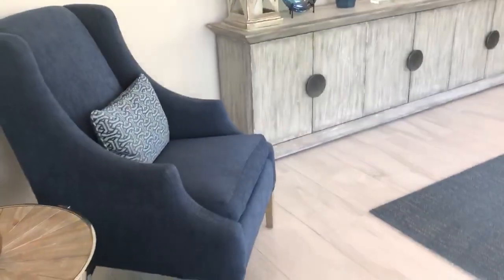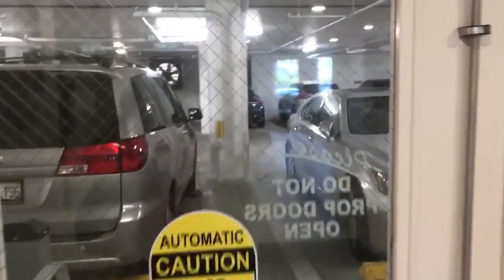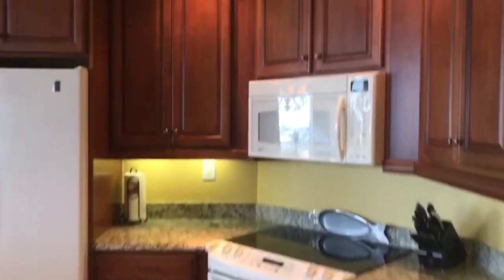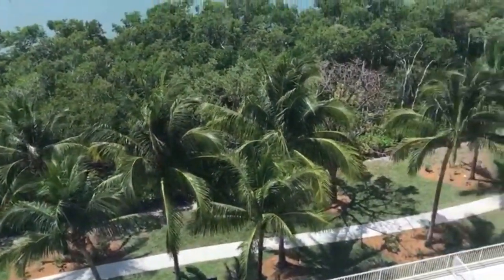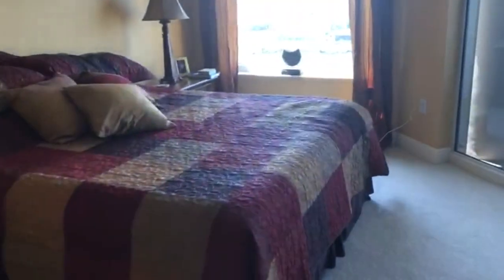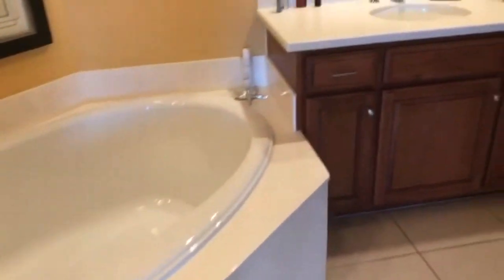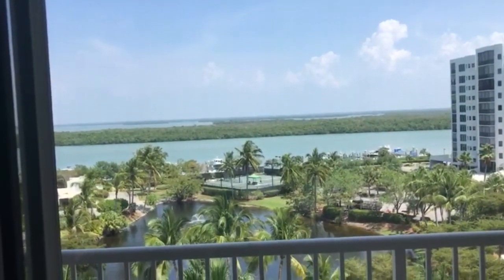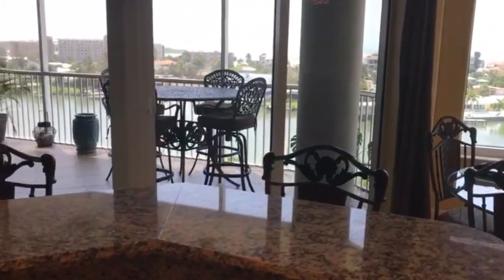Virtual Showing at Waterside #873 Fort Myers Beach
PANORAMIC DOUBLE WATER VIEWS: GULF OF MEXICO AND ESTERO BAY with SUNSETS TOO! At Waterside Waterfront Gated Community, 3Bd/2Bth on the 7th Floor in Sunset Gulf Bldg VIII with Private Elevator to your Door! Water views Front and Back from 2 terraces/ Lanais: one Screened to the Gulf of Mexico and Buccaneer Bay and one Open Air to Estero Bay for your Guests to enjoy the Nice Florida Breezes! Open Gourmet Kitchen with Granite Counters, Breakfast Bar, 42" Wood Cabinetry, Built-in desk and Recessed Crown Lighting. There is an Added Service Elevator with Entrance into your Laundry room. FURNISHINGS INCLUDED, Sofa Bed in Lvg Rm and Tropical Custom painted walls! AMENITIES INCLUDE: 2 Guest Suites, Tropical Pool and Spa, Fitness Center, Social Room, Saunas & Steam Rooms, plus Deeded Beach Access & Fishing Pier, Tennis Courts, and more... BOAT SLIPS available Just downstairs for purchase (SELLER has 55 ft WS Dock #21 for sale with a 56,000 Lb Lift!) Walk to Beach, Restaurants, Shopping, Fresh Market & More ...Located on South pointe of Estero Island, quick exit VIA SOUTH BRIDGE to NAPLES BONITA & AIRPORT! Call TODAY to start Living the Southwest Florida Lifestyle!